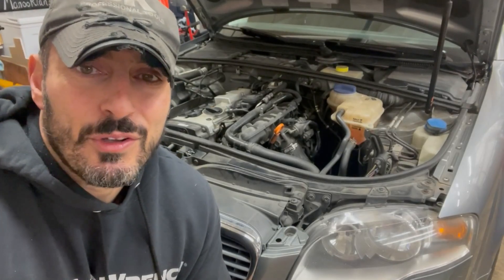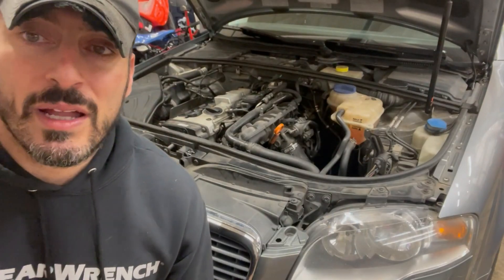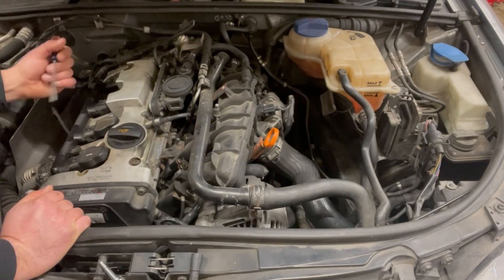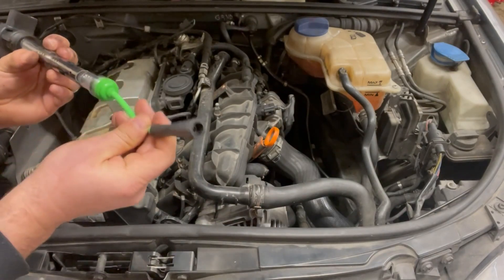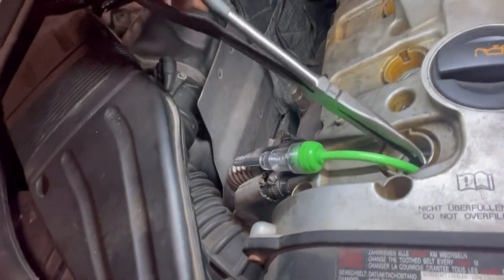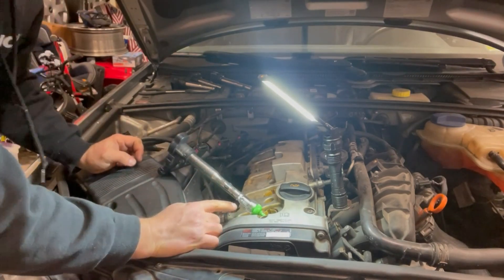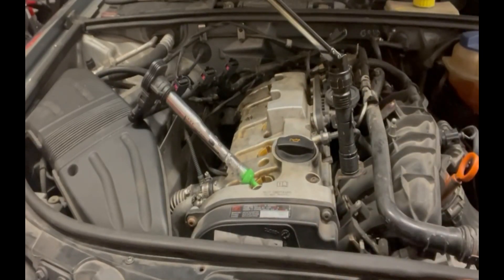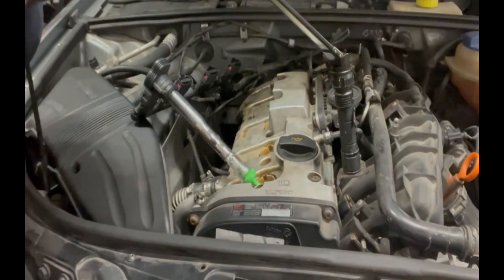How to Use An In Line Spark Tester On Audi and VW Motors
Short video showing how to use the commonly available universal in-line spark tester on Audi and VW engines with the 'captive' coil harnesses.

Sorry for the poor lighting during cranking - I should've turned the lights off in the garage. The camera barely captured the flash of the tool, but in person it was very visible.